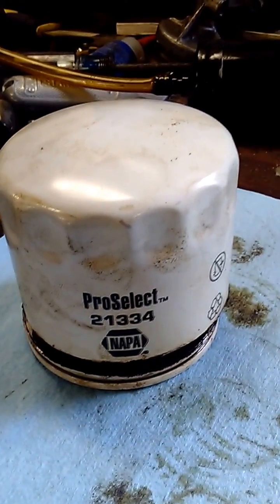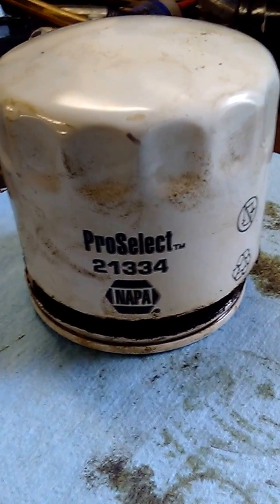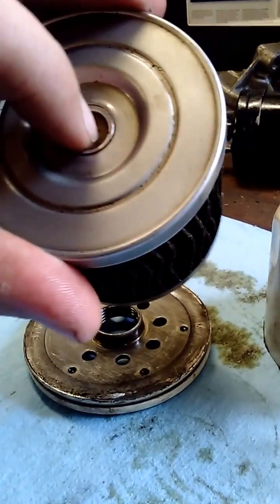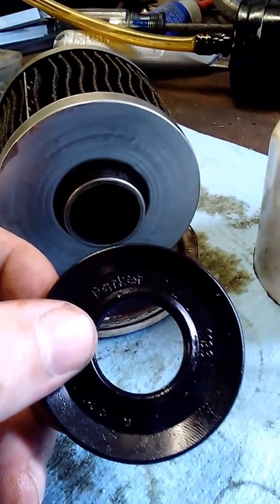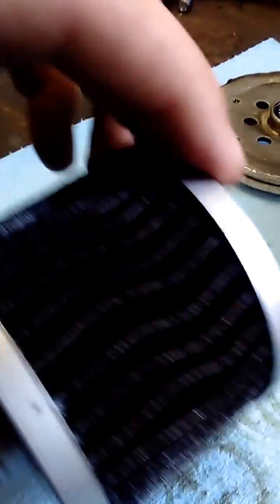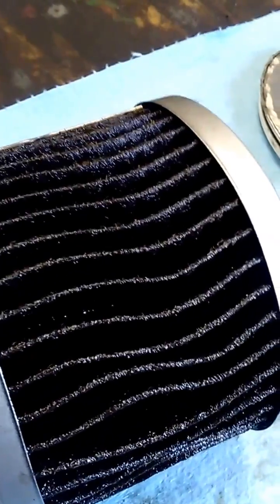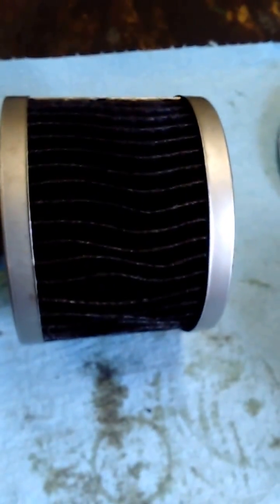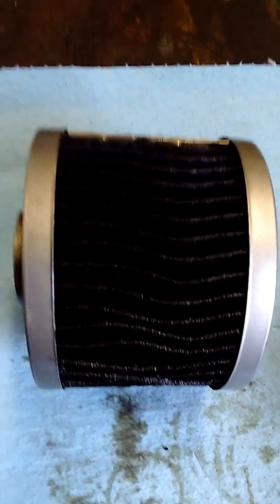Napa Proselect oil filter cut open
Napa Proselect 21334 oil filter cut open after 8 months 3000 miles.